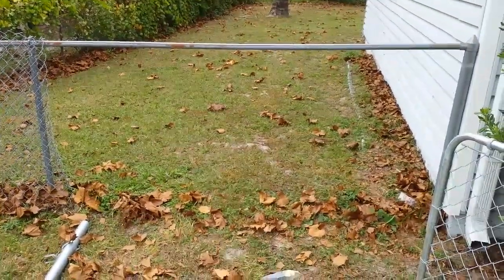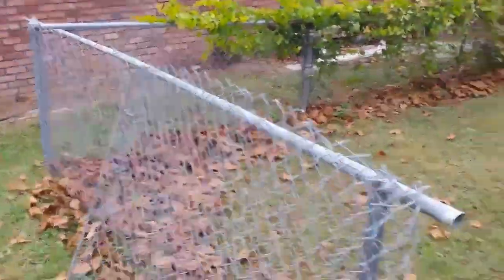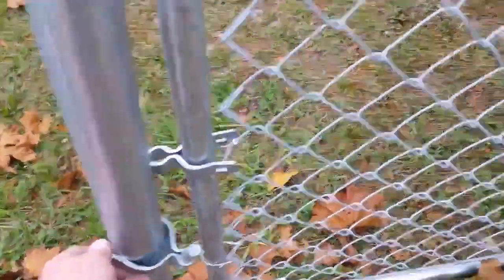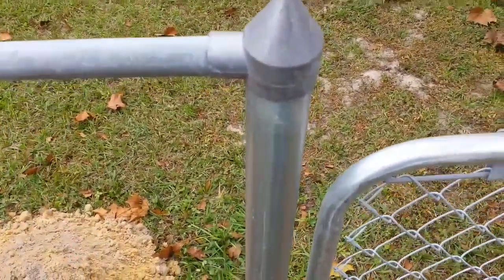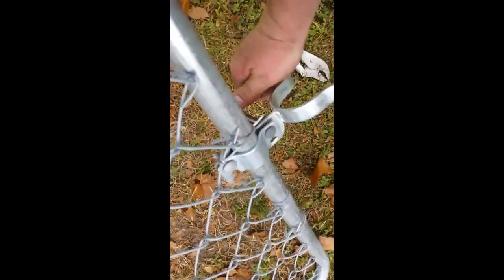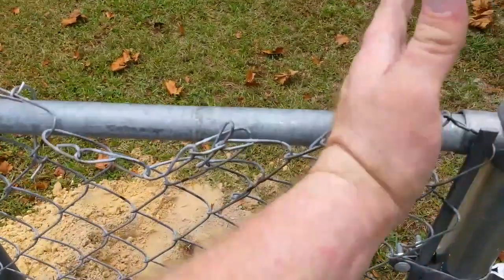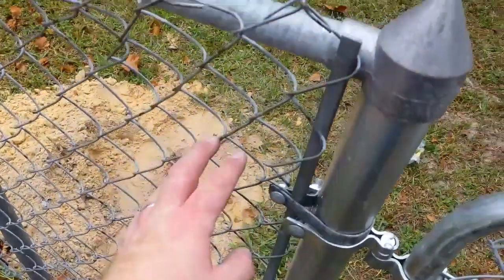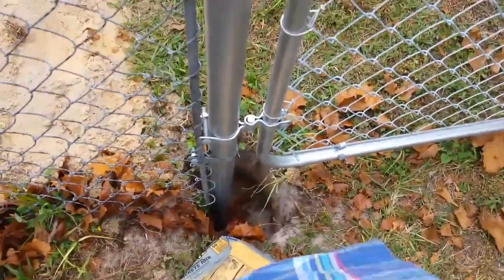How to install a gate into an existing chain link fence